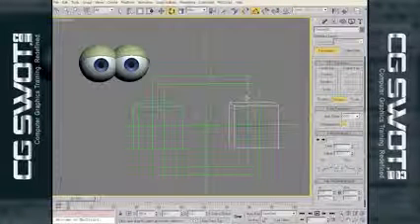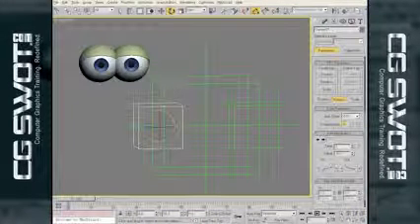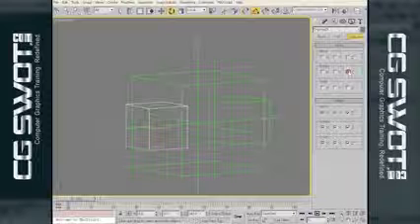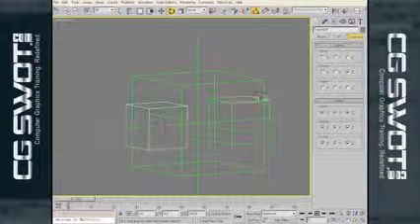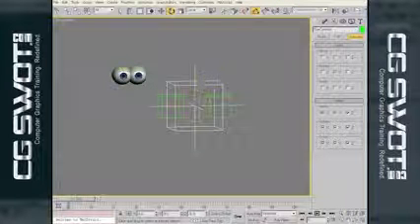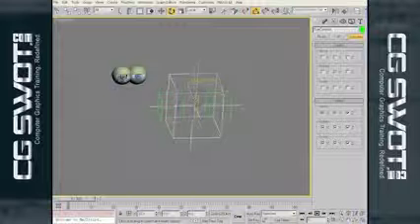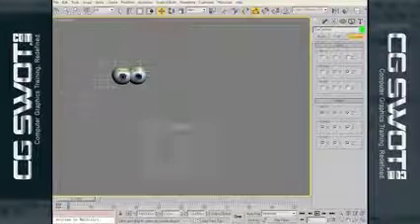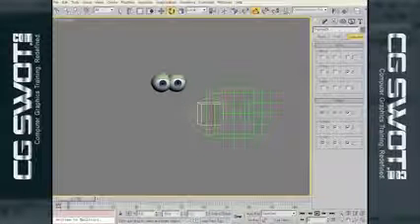3D Character Eyes in 3DS Max Video Tutorial 2 clip33